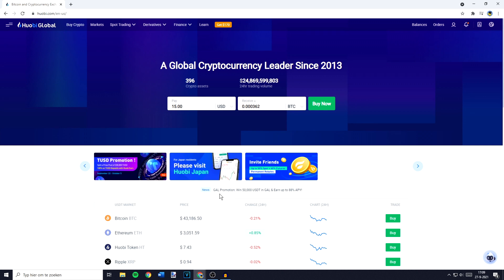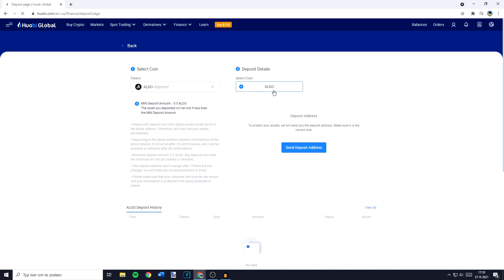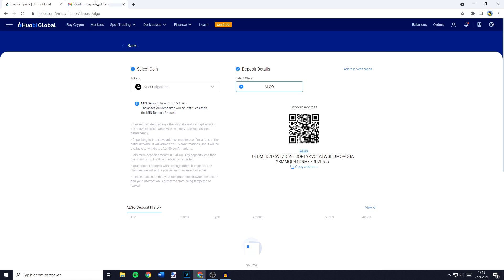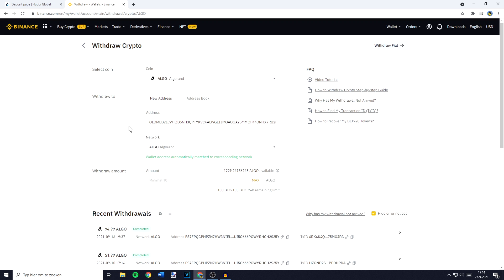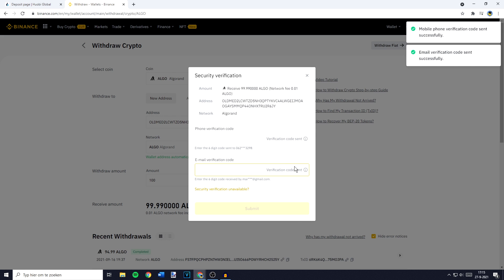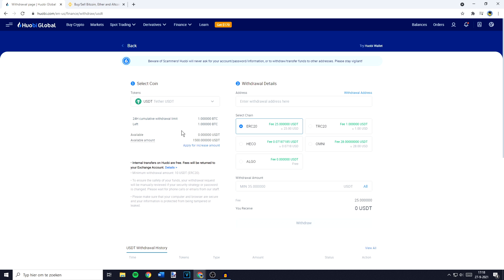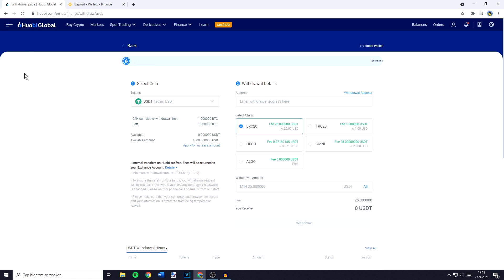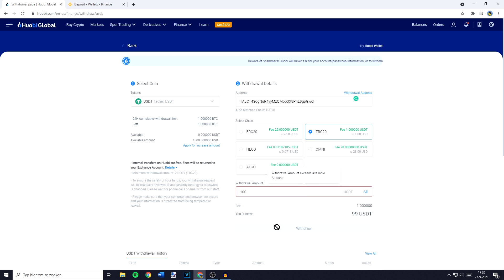How to DEPOSIT or WITHDRAW on Huobi Global (2021) [STEP-BY-STEP]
This tutorial is about how to deposit and how to withdraw on Huobi Global. So if you want to learn how to deposit or withdraw crypto on Huobi Global, this video is the video you are looking for!

Timestamps:
0:00 Intro
0:14 How to Deposit on Huobi Global
2:57 How to Withdraw on Huobi Global
5:07 Outro